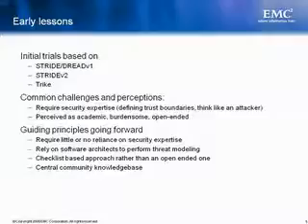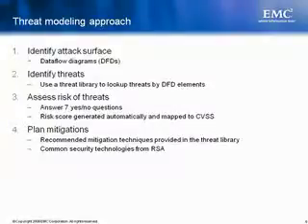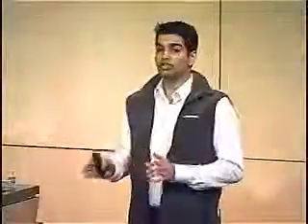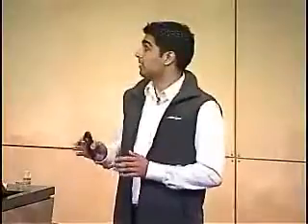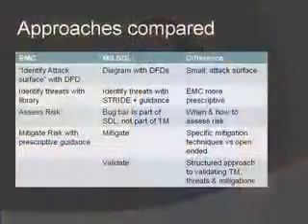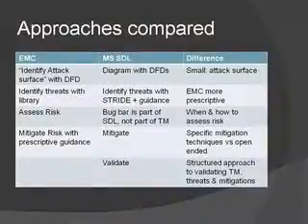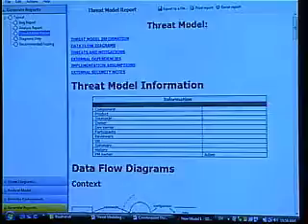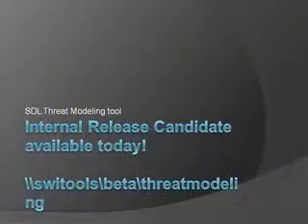BlueHat Security Briefings Fall 2008 Sessions and Interviews Threat Modeling at EMC & Counterpoint